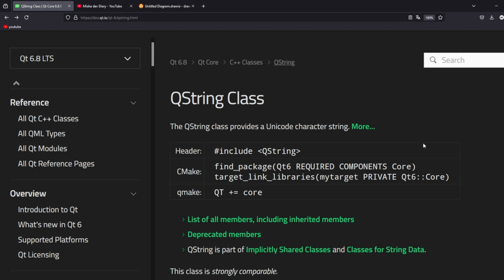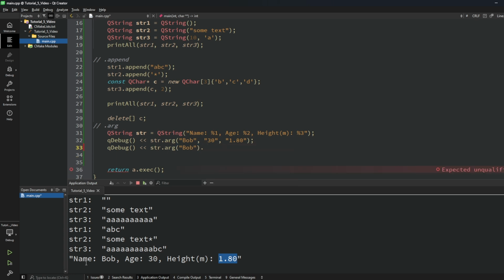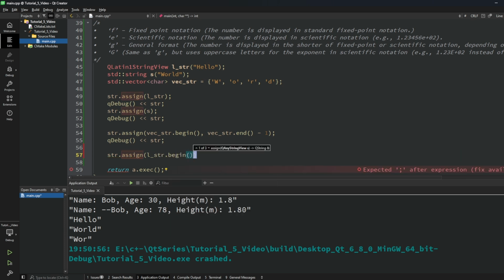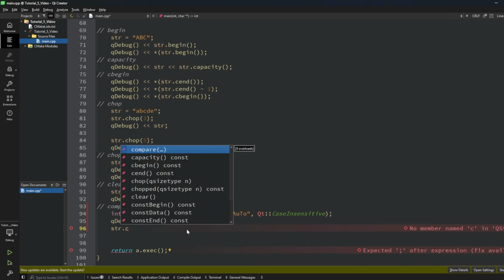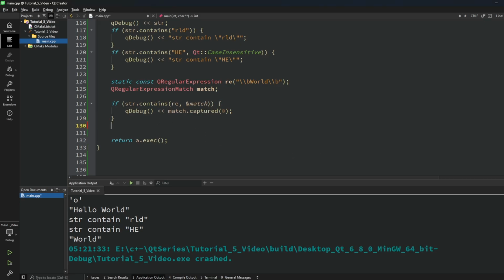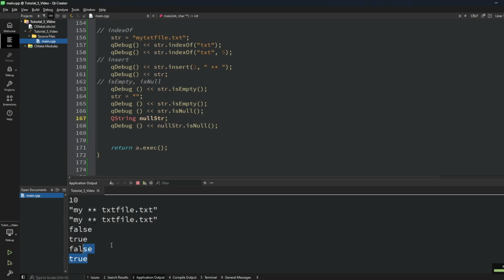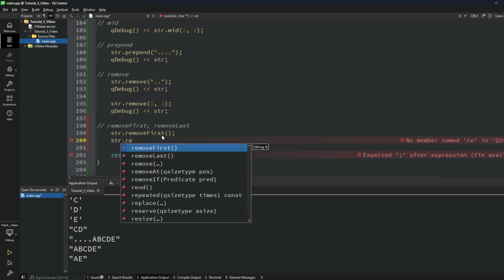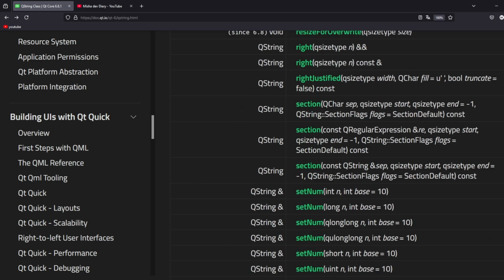Qt 6 For Beginners 5 - Everything about QString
Today we have such a comprehensive topic that may not be very hard, but it is huge and important. We will discuss the QString

0:00 What will you learn here?
1:05 QString
1:56 Constructor
6:37 append
10:05 arg
20:48 assign
26:25 at, back, begin
29:56 capacity, cbegin, cend
33:38 chop, chopped, clear
36:17 compare
39:56 constBegin, constEnd, constData
43:54 contains
49:59 count, endsWith, erase
56:13 fill, first, indexOf
1:00:15 insert, isEmpty, isNull
1:03:08 left, leftJustified, mid
1:12:11 prepend, remove, repeted
1:16:55 replace, section, setNum, simplified
1:24:03 toFloat, toLower, toUpper, toStdString